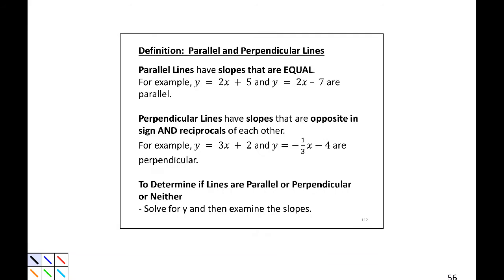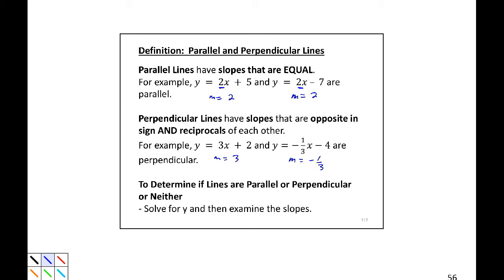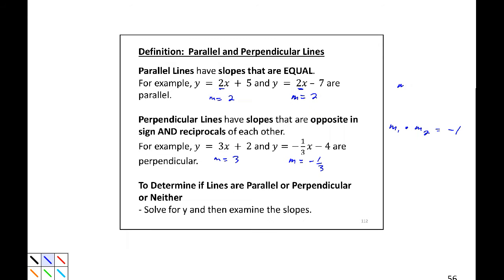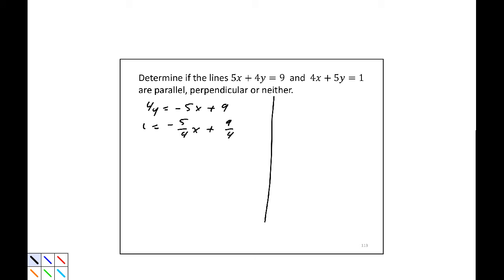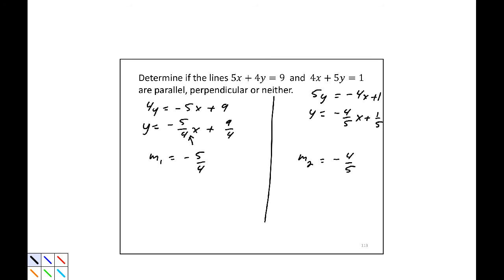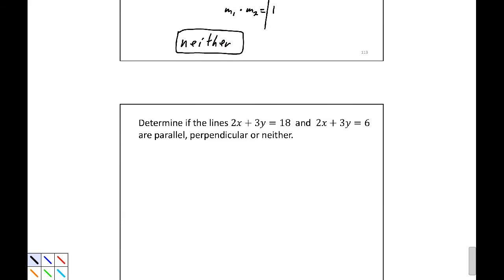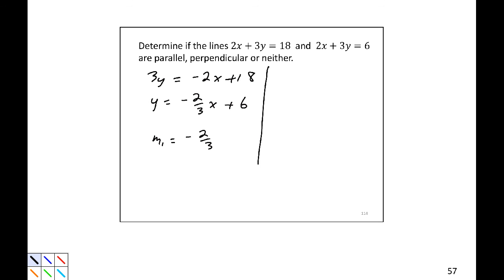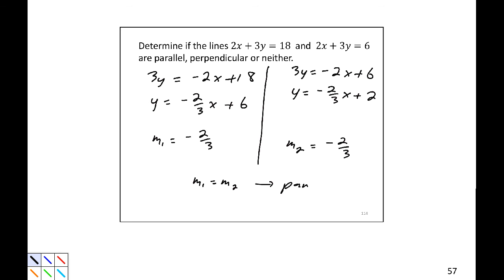2.3-2.4 Parallel and Perpendicular Lines